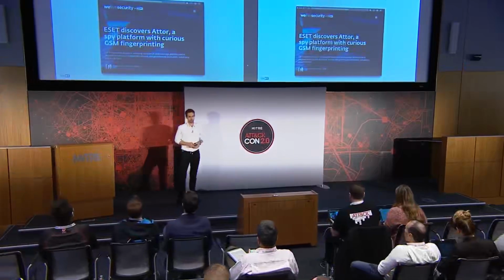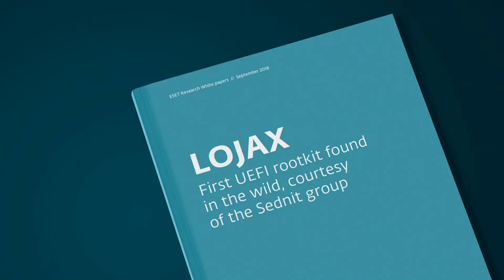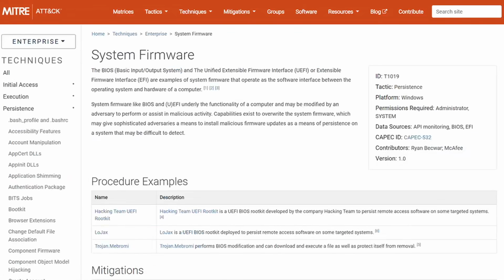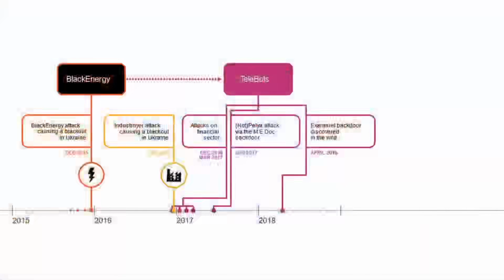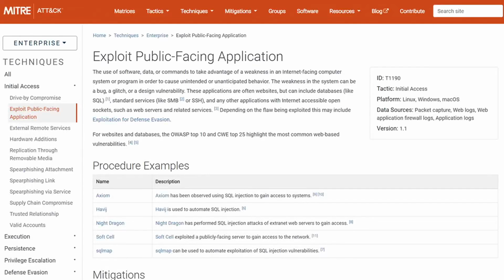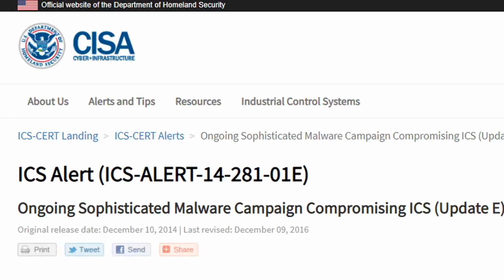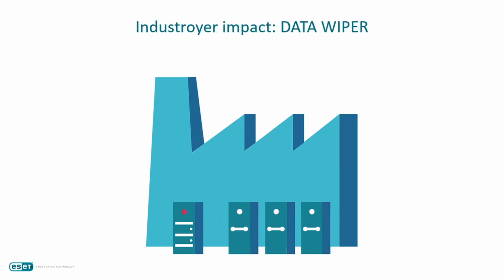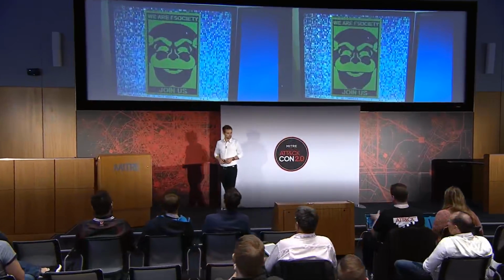The World's Most Dangerous ATT&CKers